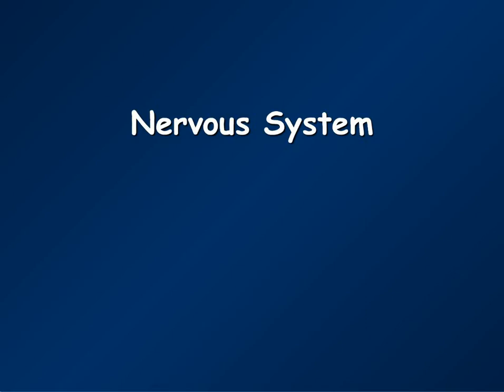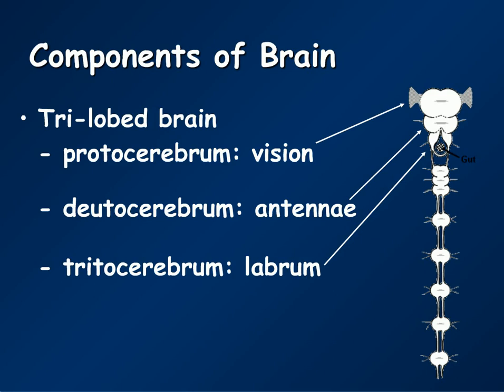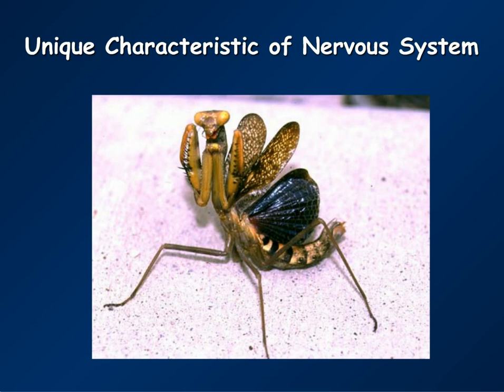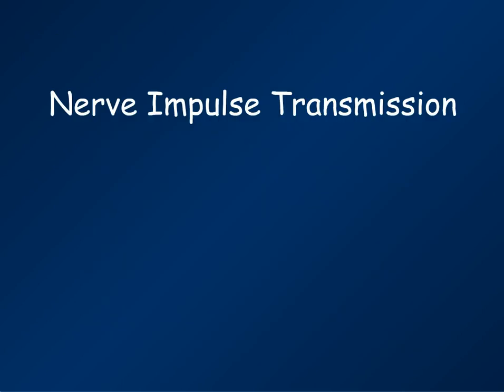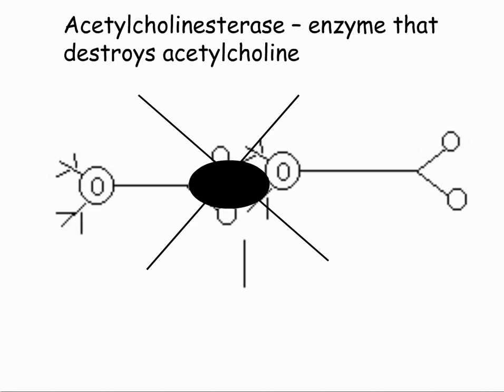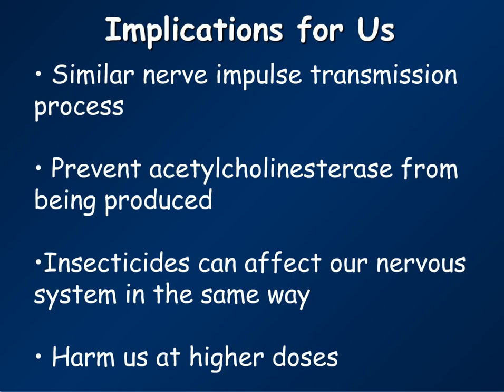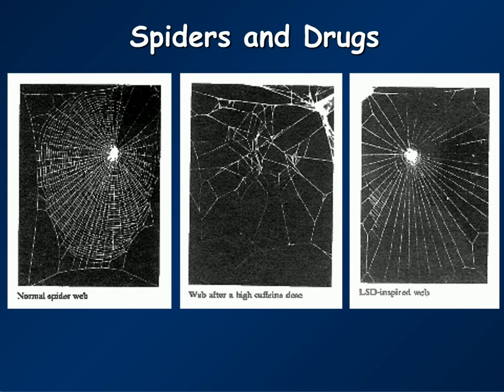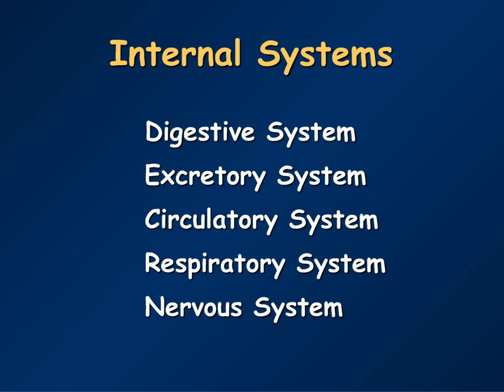ENTO 115 Mod 4 Lesson 4 Topic 5 Nervous System